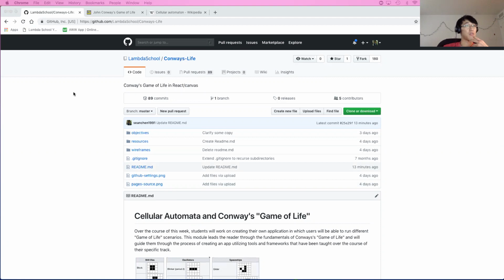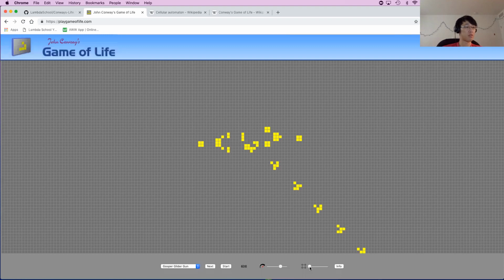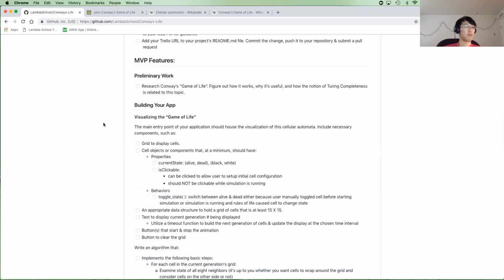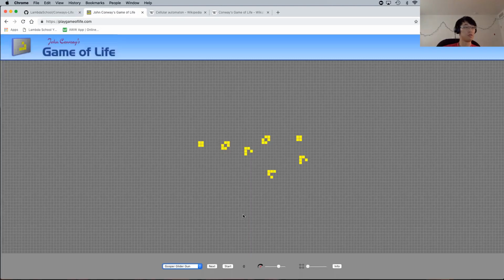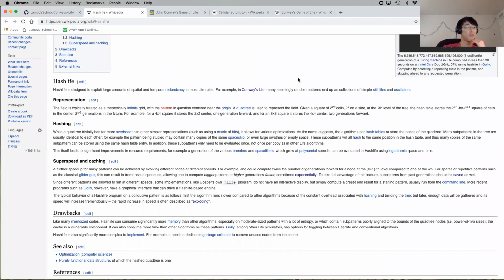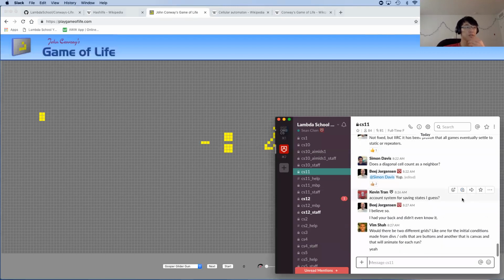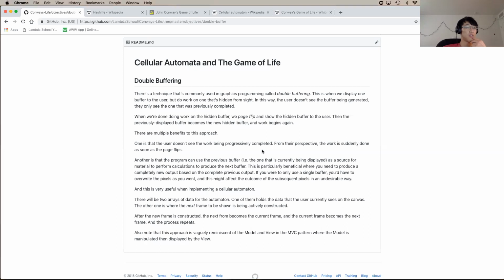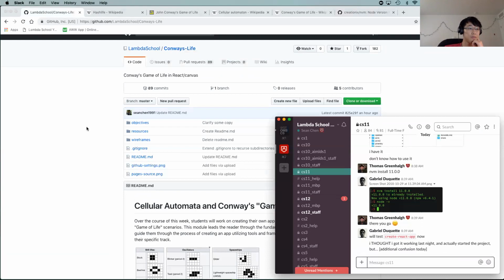CS11 Conway's Game of Life